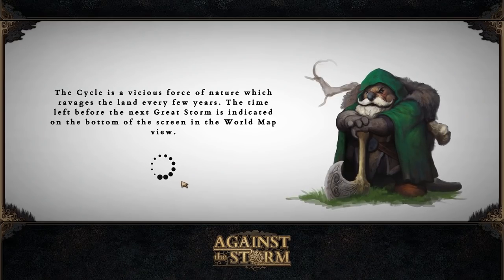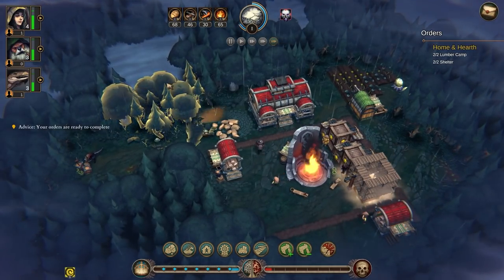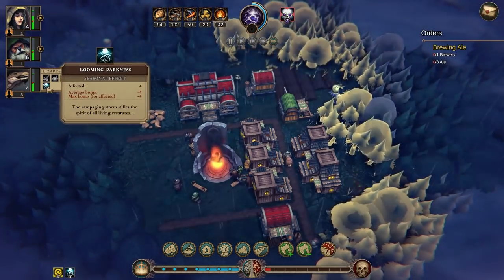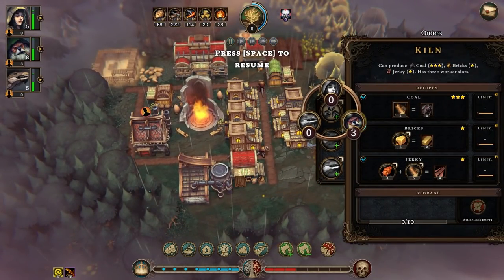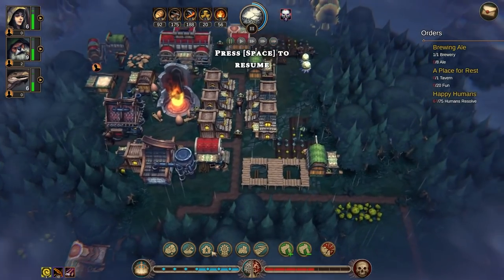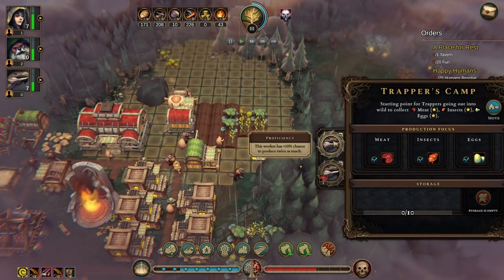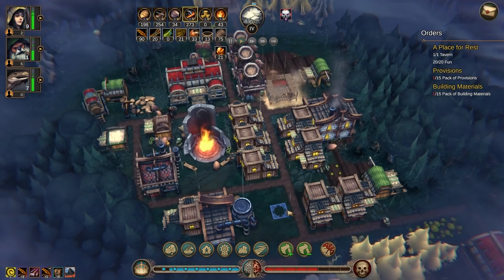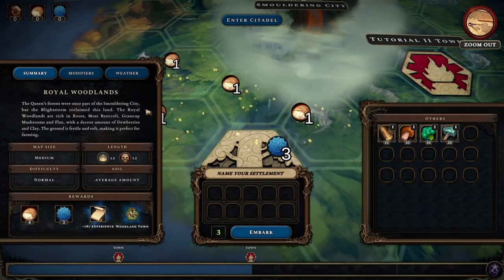This Goes Even Deeper! - Let's Play Against The Storm [Beta] - PC Gameplay Part 2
Against The Storm is a roguelite city builder set in a fantasy world where it never stops raining. As the Queen’s viceroy, you’re tasked with building and managing new settlements inhabited by intelligent beavers, lizards, and humans.